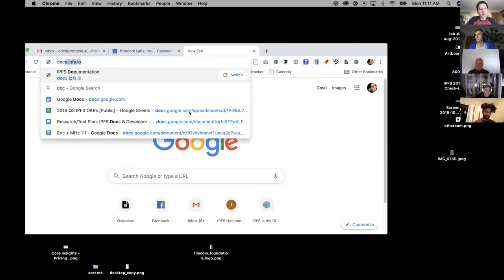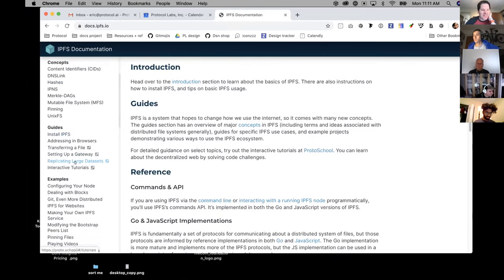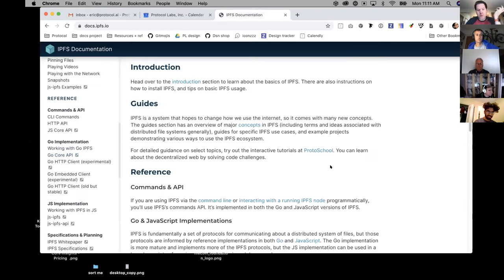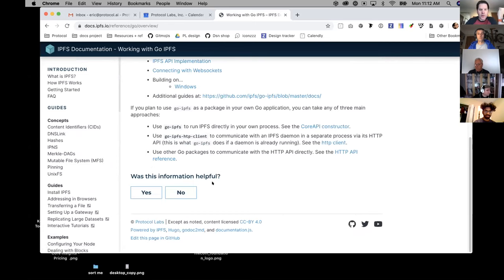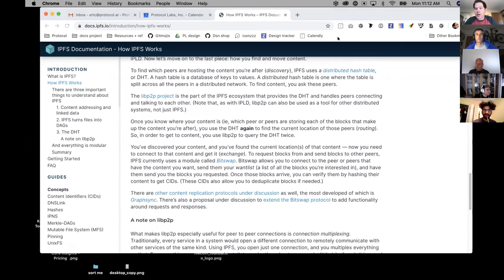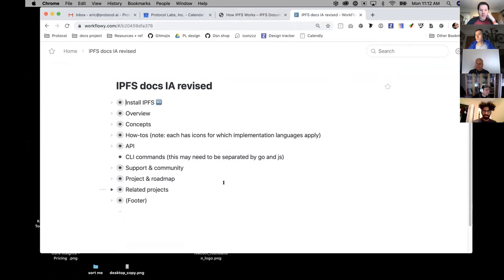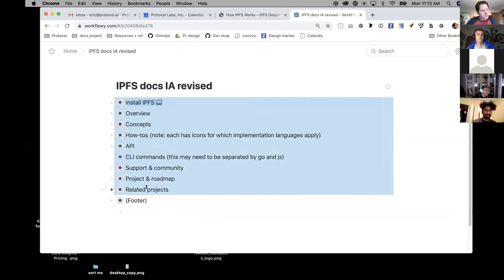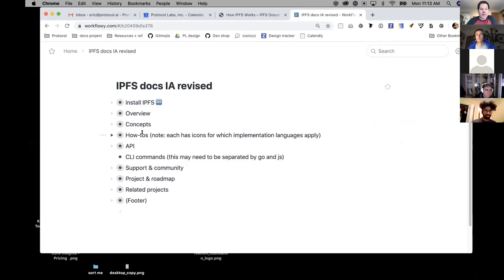🙌 IPFS Weekly Call 📡 💫 2019-10-07